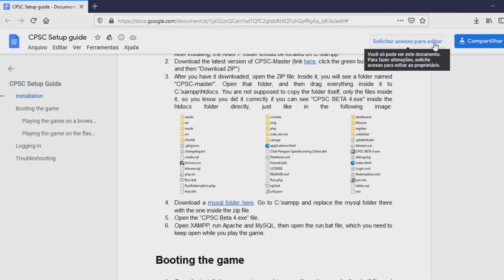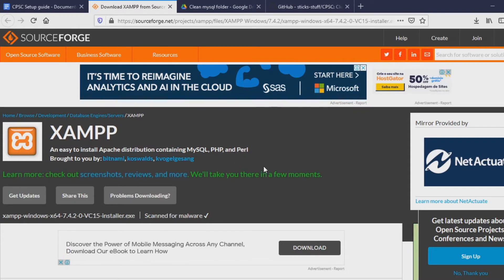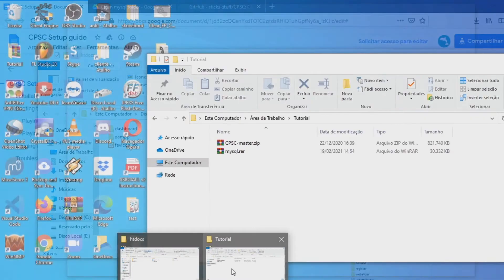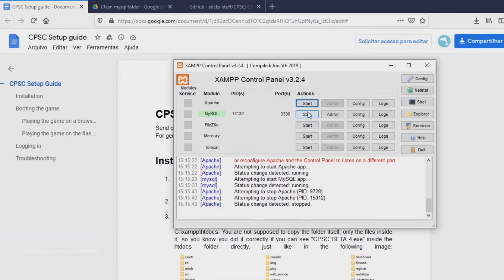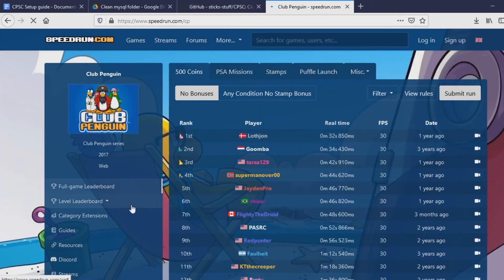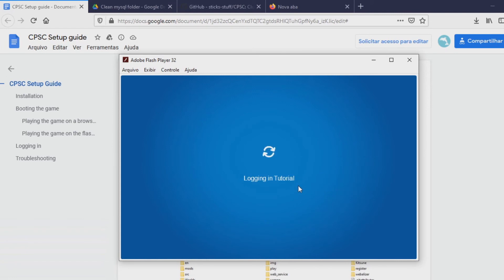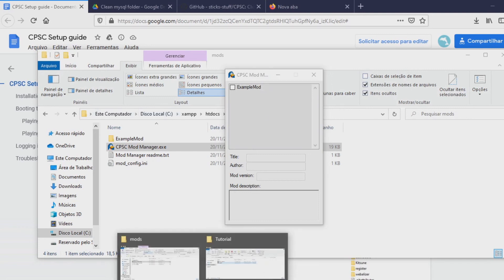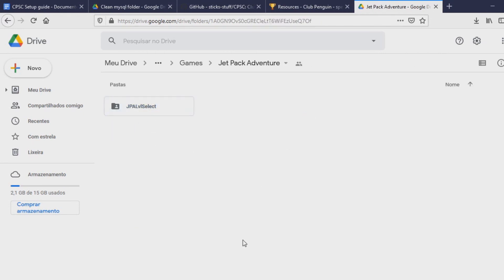CPSC Installation Guide